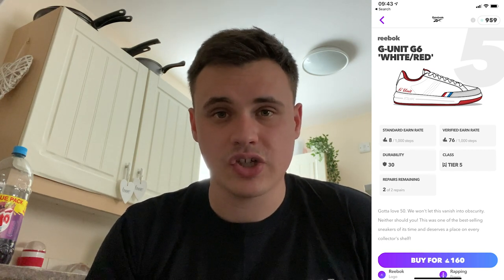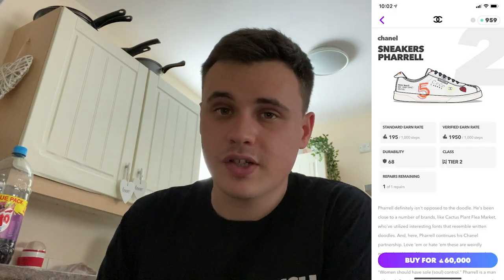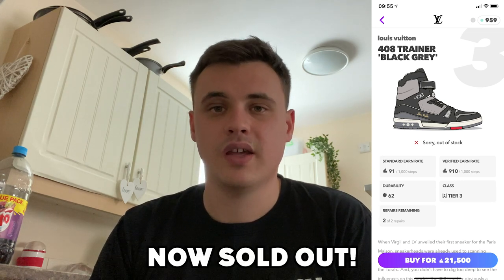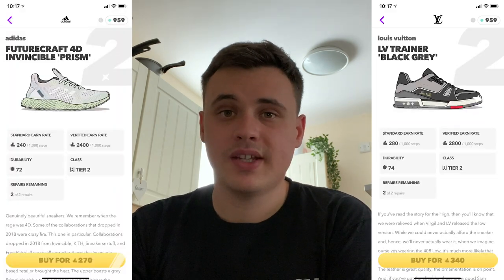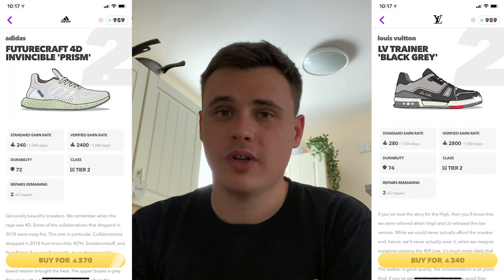BRAND NEW AGLET SHOP! 4.0 IS HERE! TOP SNEAKERS TO BUY ON AGLET APP! BEST GRINDING SHOES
Aglet Shop 4.0 is here! 40+ New sneakers for you! Today I'm bringing you news on what sneakers you should be buying to make the most profit you can on the aglet app!

My gear
Main Camera - iPhone 11
Lens - N/A
Tripod - N/A